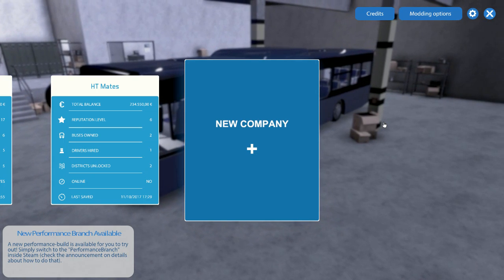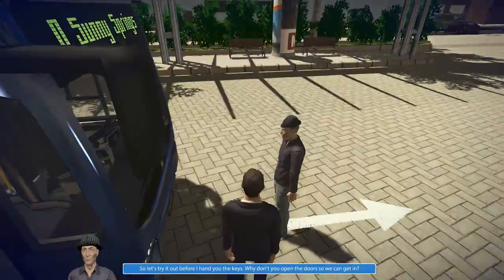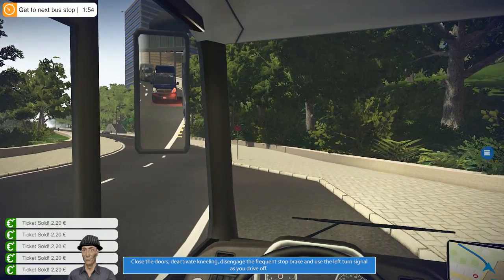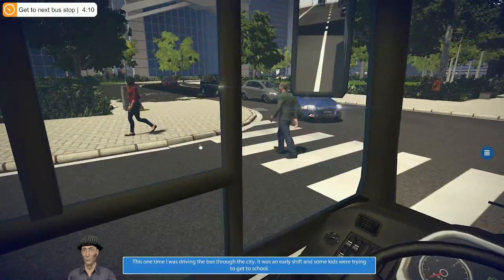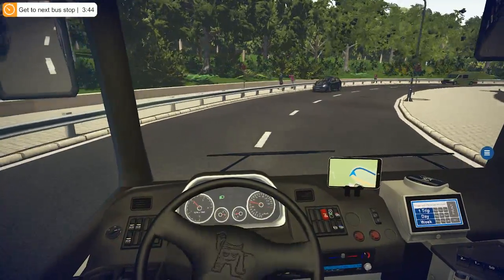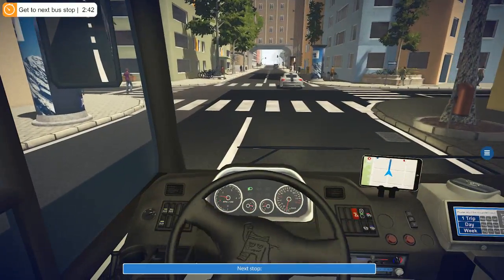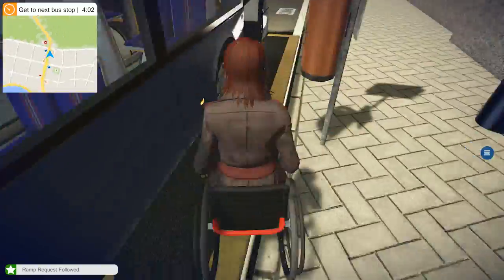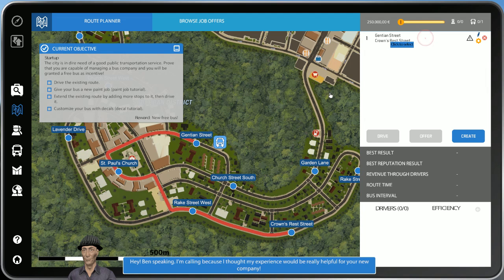Ep1 Bus Simulator-The First Crash!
Welcome to the new video from a new series of bus simulator with Coffeetom
Here we will drive buses, crash buses, and just Bus!